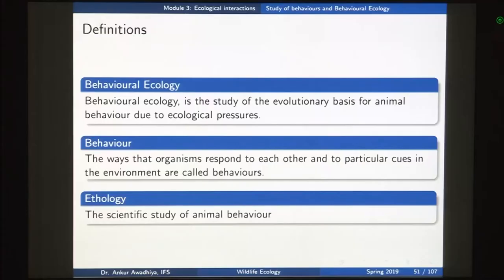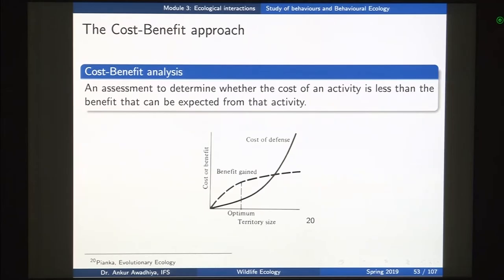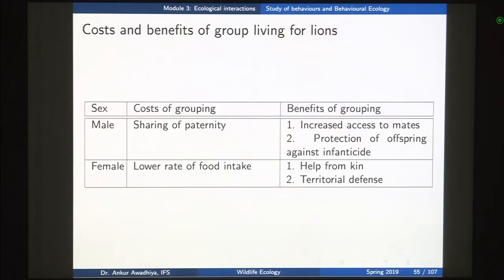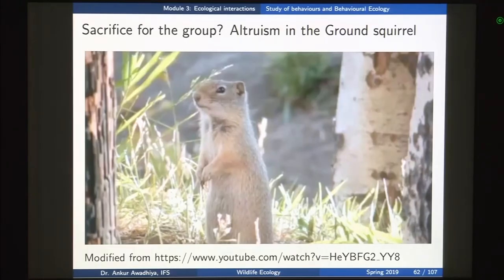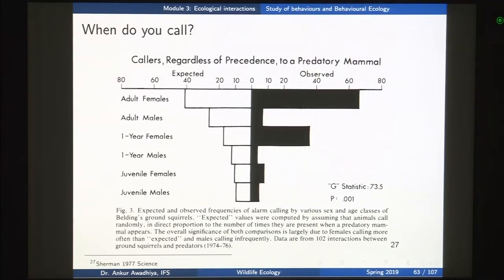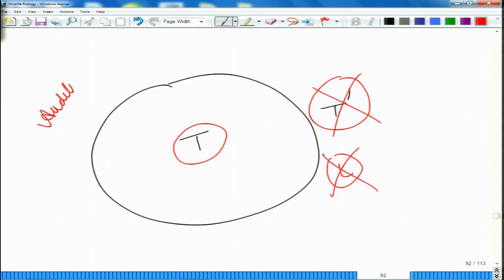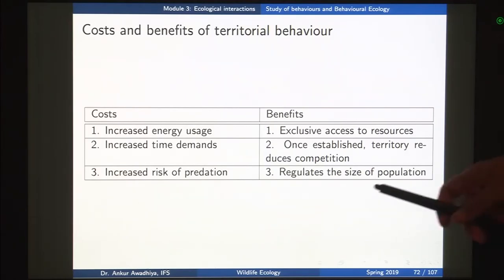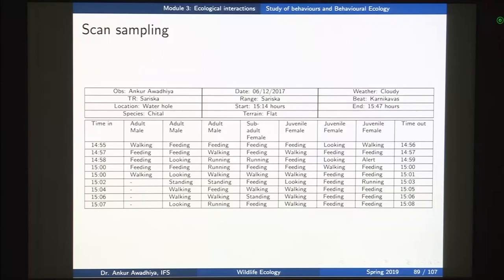noc19-bt09 Lecture 09-Study of Behaviour and behavioral Ecology